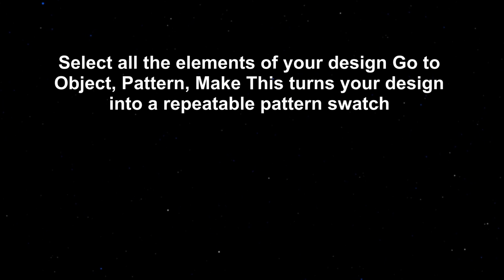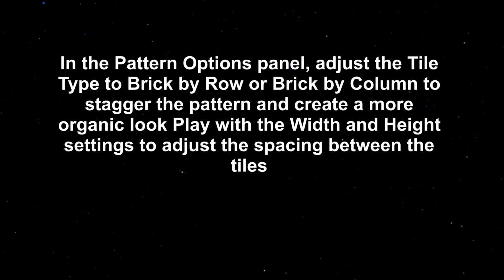How to Make a Plaid Flannel Pattern with Adobe illustrator - KevinHowTo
How to Make a Plaid Flannel Pattern with Adobe Illustrator guides designers through creating a cozy plaid flannel pattern, using Illustrator's tools, replicating fabric texture, and adding a touch of rustic charm to designs.

00:00 Intro
00:04 Create a New Document
00:10 Draw a Base Square
00:17 Add Horizontal Plaid Lines
00:25 Add Vertical Plaid Lines
00:33 Make a Pattern Swatch
00:39 Adjust Tile Type
00:46 Fill a Shape With the Pattern
00:52 Add a Texture Overlay